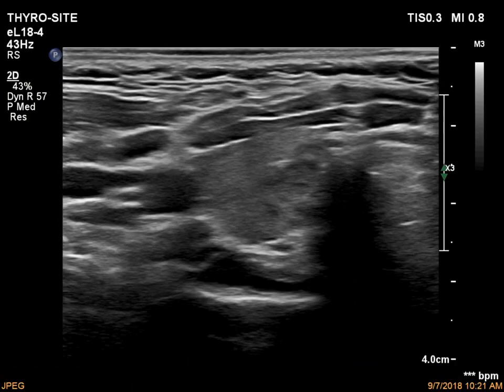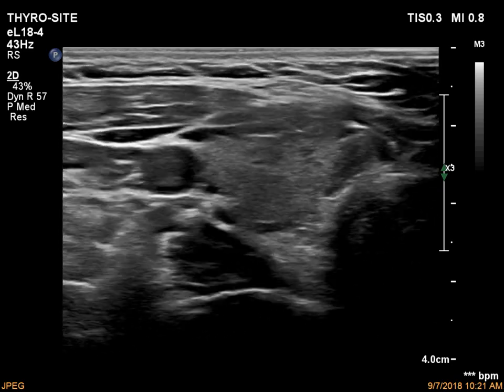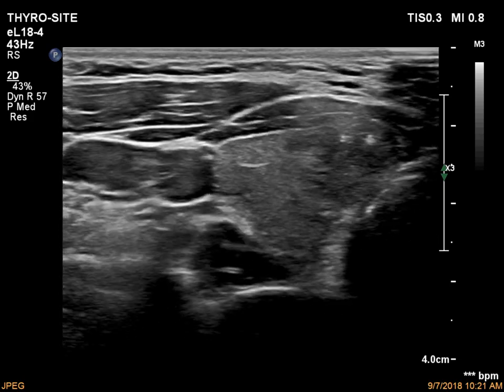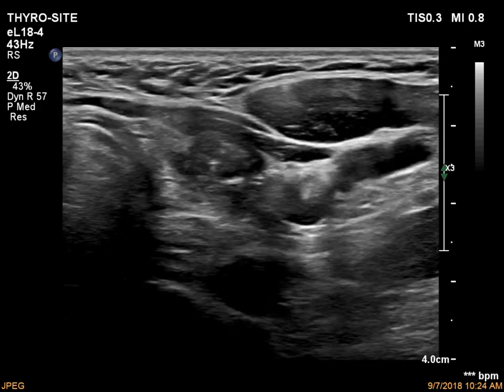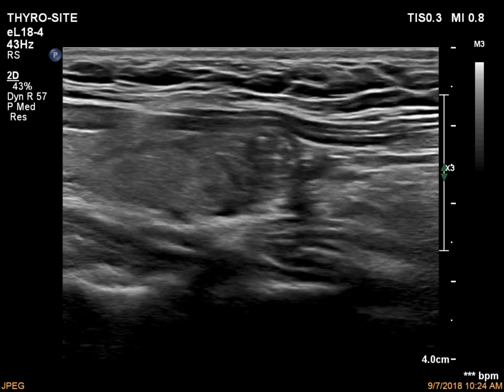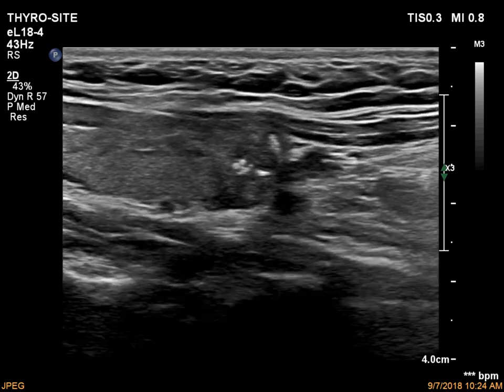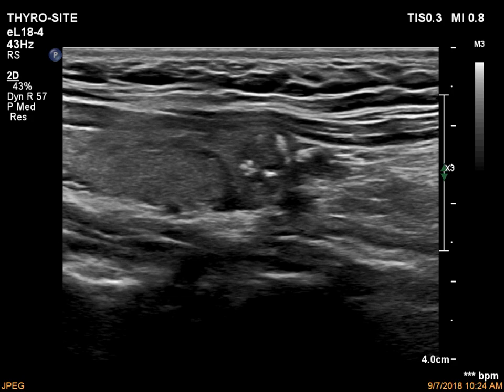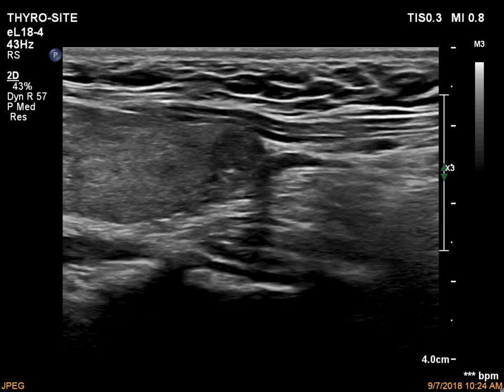Differentiation of discrete lesions - case 1483